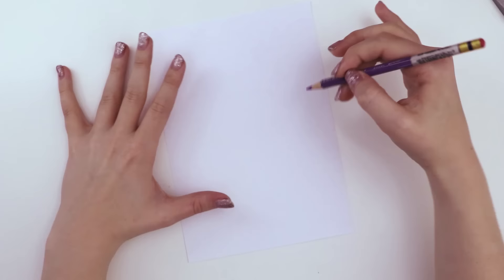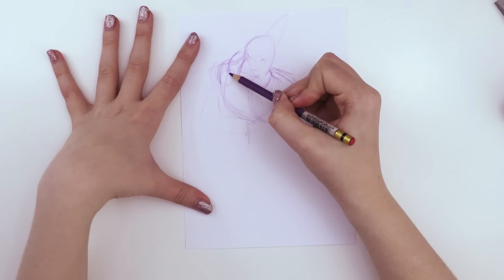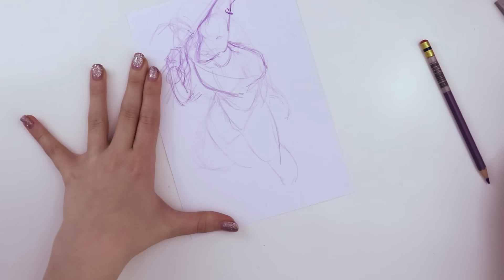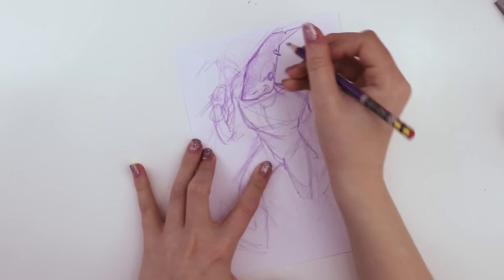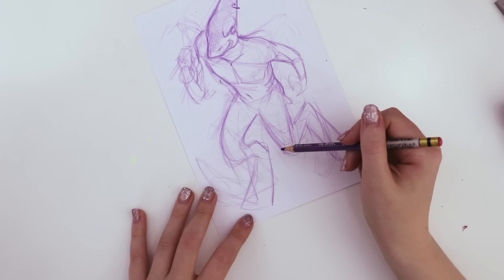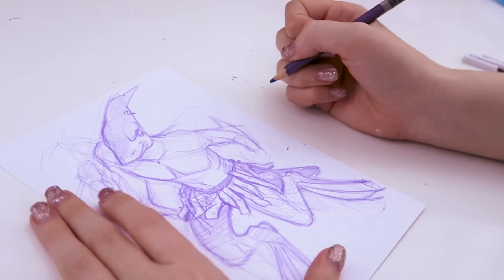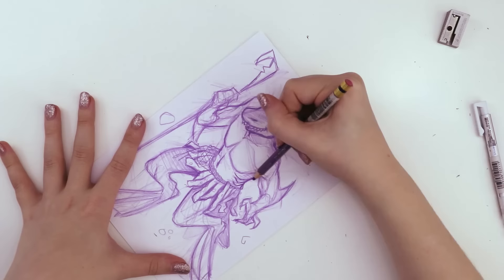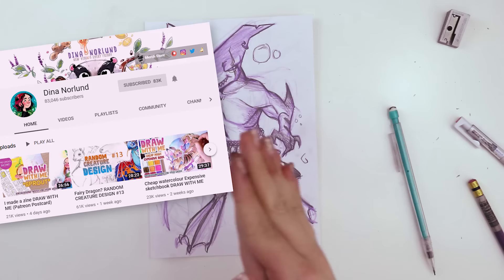WAIT!? WHAT?! | Redrawing My Friend's Art from Description ONLY! | Art Game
Today I'm joined by the wonderful Dina Norlund! She's going to be describing one of her recent illustrations to me while I attempt to recreate it without looking. Try and create your own version while listening! I'd love to see how you interpret her description in this fun art game. We can play together!

In Dina's video, I'll be trying to describe my art to her as she recreates it! CHECK IT OUT!

► SUPPLIES USED:
Col-Erase Pencils
Kneaded Eraser Pro-Art
Bic Mechanical Pencils 0.7
A5 Cardstock